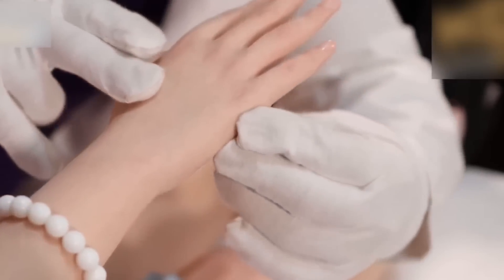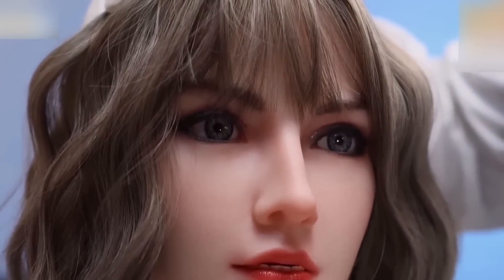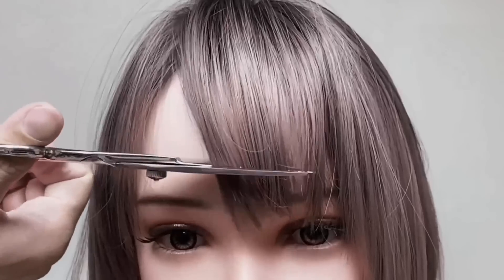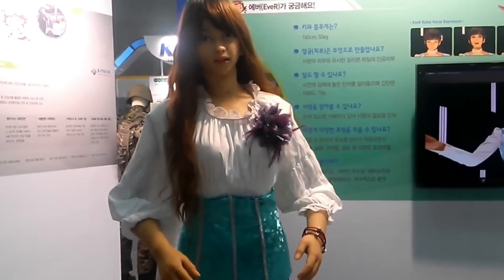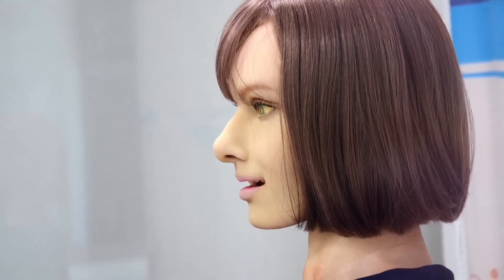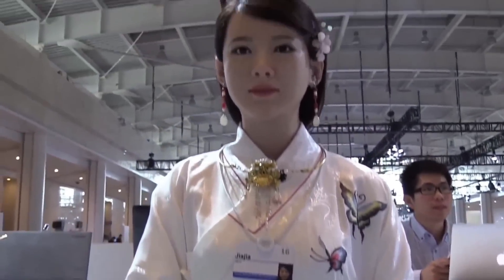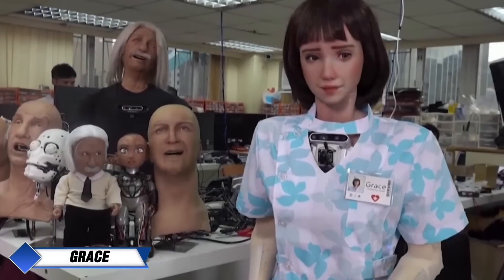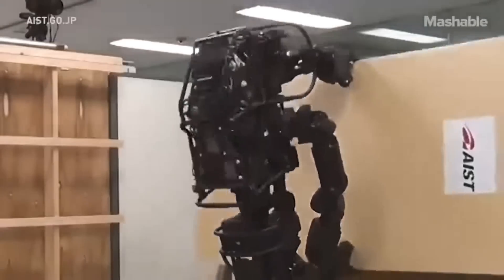Japan's Latest Robot Looks Shockingly Human And It's Just The Beginning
Japan has taken robotics to a whole new level with their latest female robot that looks uncannily human – from her facial expressions to the way she moves. But this is just the start. As AI and robotics technology rapidly evolve, we’re looking at a future where robots might blend into society, taking on roles we never imagined.